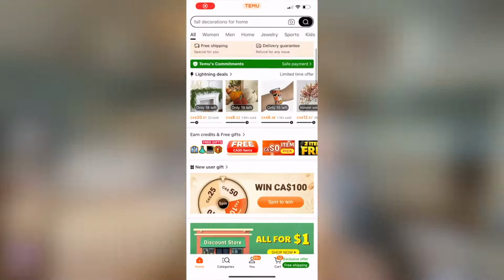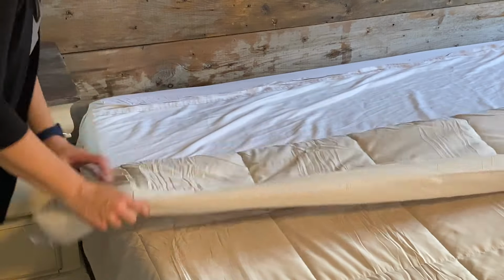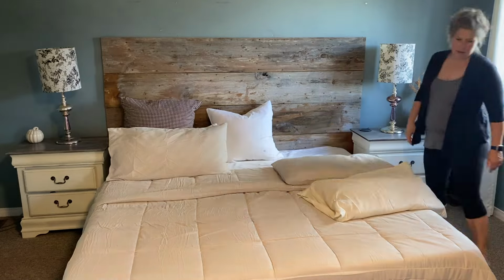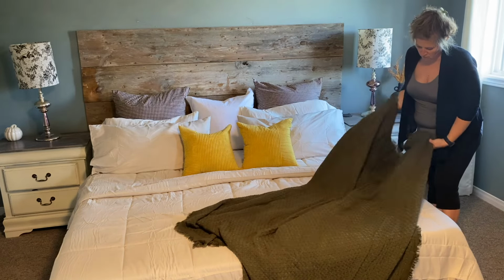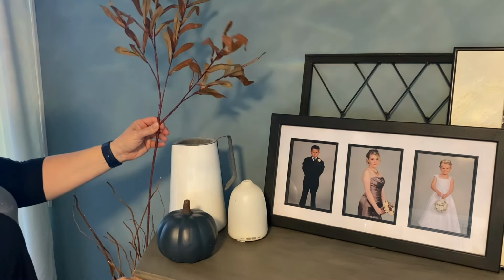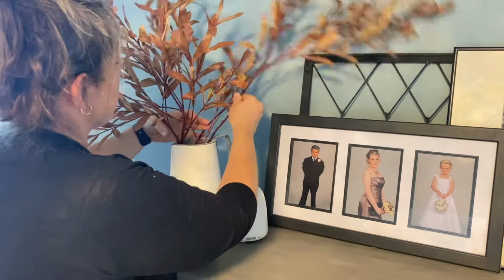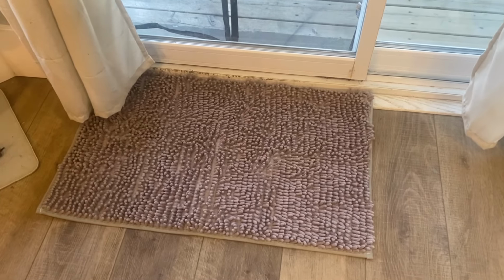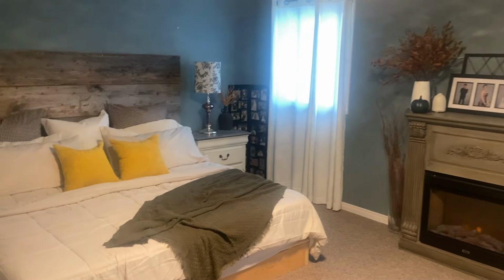🍂 2024 TEMU FALL HOME DECOR HAUL | HOME DECOR + FALL STEMS | FALL DECORATE WITH ME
Join me as I refresh my master bedroom for fall with some amazing finds from TEMU! In this video, I’ll share my latest TEMU haul, featuring affordable, high-end bedding, cozy throw blankets, and stunning seasonal decor that doesn’t break the bank. From a luxurious all-seasons comforter to stylish pillow covers and realistic silk florals, TEMU has everything you need to create a warm and inviting space.

Products link:
Norfolk Pine Branches Collection CA$3.39💰 (Original Price CA$33.99💰)
Boho Throw Blanket For Couch CA$2.97💰 (Original Price CA$29.79💰)
Striped Patchwork Corduroy Throw Pillow Covers CA$1.29💰 (Original Price CA$12.99💰)
All-Season Comforter Set CA$13.28💰 (Original Price CA$44.29💰)
Ultra-Absorbent Chenille Dog Mat CA$0.84💰 (Original Price CA$8.49💰)
orange-yellow artificial flower bouquet CA$1.09💰 (Original Price CA$10.99💰)
Silk Olive Leaves CA$1.94💰 (Original Price CA$19.49💰)

In this Video:
00:00 - 02:14 Intro
02:14 - 07:08 Styling My Bed With New Bedding and Fall Decor
07:08 - 09:20 Styling Fireplace with Fall Decor
09:20 - 09:53 Styling My Dresser with Fall Decor
09:53 - 11:43 Sharing other Decor Finds as well as some awesome Christmas Finds
11:43 - 13:00 Tour of the Room

Let’s Connect

My Channels

Or